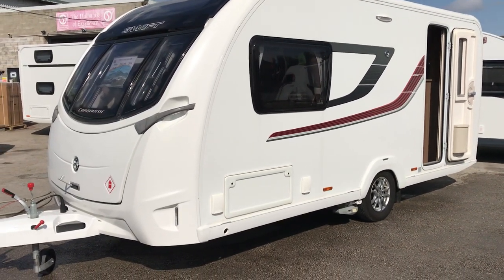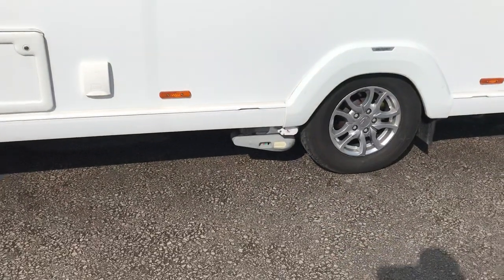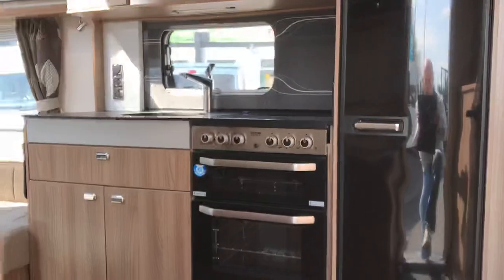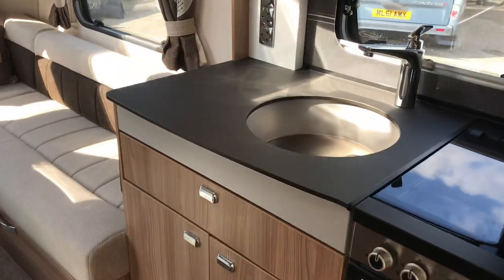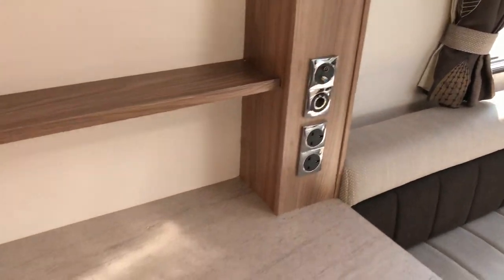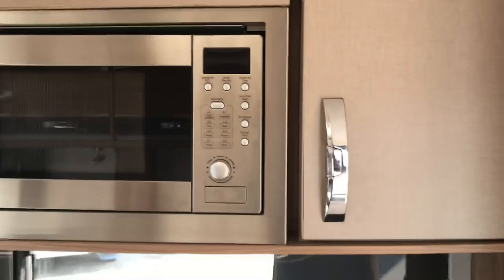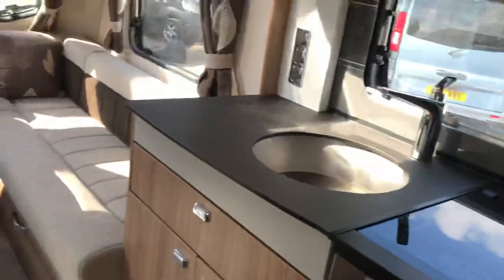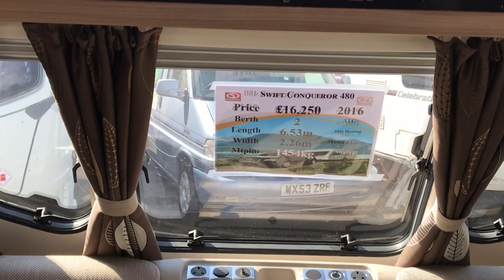2016 swift conqueror 480 2 berth rear washroom for sale at North Western Caravans £16250.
New features for 2016 models include:-
MAJOR CHANGE: SMART-HT construction system including hail-resistant GRP roof

New: Gloss smoked oak doors

New: Foam bedding construction

New: Increased length front beds/seating

New: 'Loretta' upholstery scheme

New: Kitchen FENIX worktop (scratch/heat resistant with anti-bacterial properties)

New: 'Orbit' Eco Camel shower head with on/off function

New: 80 watt Solar panel

New: One key locking system

New: Thule cycle rack bars on rear panel for ease of cycle rack fitment

New: Slim-line Dometic tower fridge in some models

New: Swift Command System with Bluetooth electronics to control heating & hot water via smartphone/tablet

Interior of the 2016 Swift Conqueror range:-
 Interior rear

Additional features over Challenger models include:-
SMART HT construction - Totally timberless bodyshell with patent pending elements and Hi-Tech components

Alde heating system as standard

AL-KO ATC trailer stability control

Passive infra-red alarm system with tilt sensor and key fob operation plus LED awning light has red alarm active indicator

Heavy duty corner steadies on all models

Omnivent three speed, two way roof fan

Back lit washroom mirror and illuminated kitchen splash back

Full width curtains

Other features on 2016 models include:-
GRP inner and outer skins to all panels including patent pending 5 layer composite floor

Patent pending aluminium and SRIM corner jointing system

Patent pending cold bridge located within the aluminium side framing to prevent condensation

Unique highly aerodynamic exterior bodyshell with curved GRP front panel, large panoramic sunroof and LED marker lights

Wide access gas locker door with single lever three point locking

‘Aspire MKII’ oven with dual fuel hob with 800W electric hotplate and 3 gas burners with electronic ignition

External BBQ point, 230v socket and shower point plus aerial point in battery box for satellite dish connection

Increased internal space offers long front beds with bolster cushions that remain in place and double as headboard

Fixed bolsters either side of front chest with integrated rear heating vents

Exclusive Duvalay 'Duvalite' mattress in fixed bed models, with lightweight memory fibre technology - hypoallergenic, excellent pressure relief and dustmite resistant

Mini and Midi Heki clear skylights

Shower bi-fold door retained on track for improved access with upgraded transit catch

ALDE radiator central heating and water heating with daily programming and choice of 1kW, 2kW or 3kW setting

Ventilated microwave oven with digital controls

8-Series Dometic 110 litre, electronic ignition fridge with removable freezer compartment, black effect finish and digital controls (190 litre in twin axles incorporating 35 litre freezer compartment)

Thetford C260 toilet with electric flush and 18 litre wheeled waste tank

High flow rate in-board pump with chrome finish brass taps for reliable, high performance water supply

Radio/CD/MP3 player with iPod connection with premium radio speakers

Low energy LED lighting throughout plus down lighting and ceiling header lighting and dimmable spot lights

Thatcham approved TRACKER fitted as standard

Swift Conqueror 480

Number of Berths
Overall Length
Overall Width
Awning Size
MTPLM
Single/Twin Axle

2
654cm  21' 5"
226cm  7' 5"
901cm
1454kg
Single

2016 Swift Conqueror 480 plan

The 2016 Swift Conqueror 480 is a two berth layout with parallel front seating converting to two single beds or one double bed, centre kitchen and a spacious washroom with separate shower cubicle.